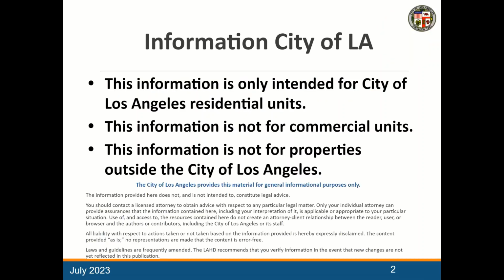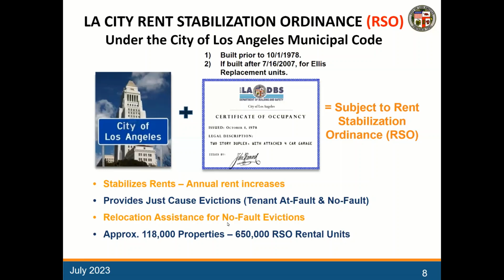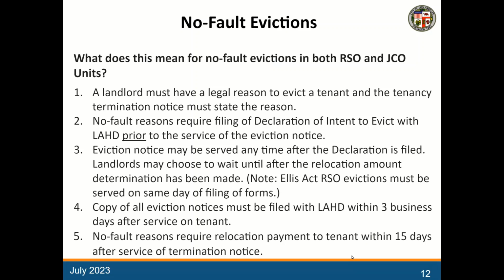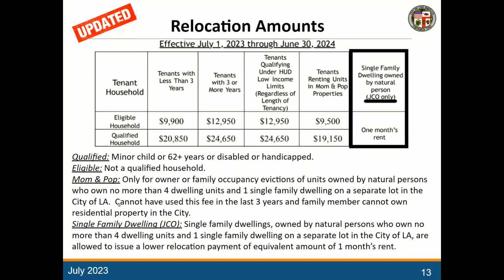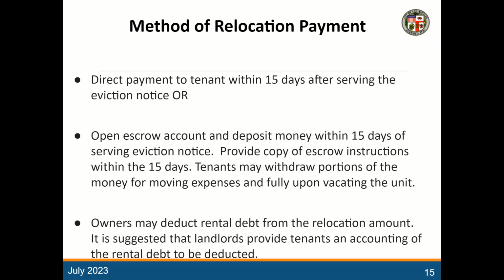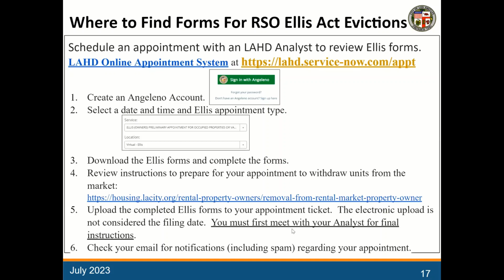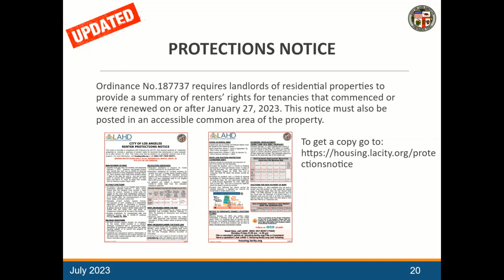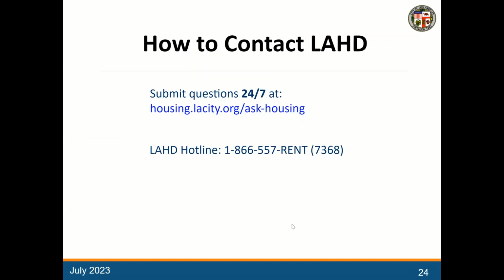Requirements for No-Fault Evictions & Relocation Assistance